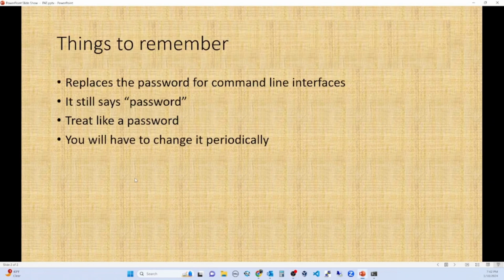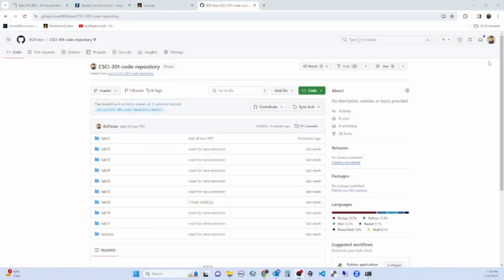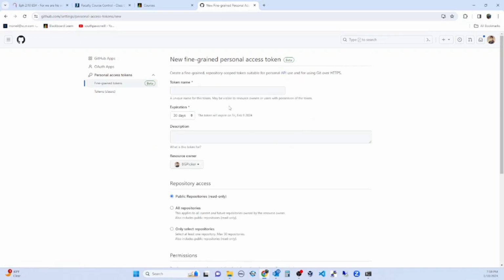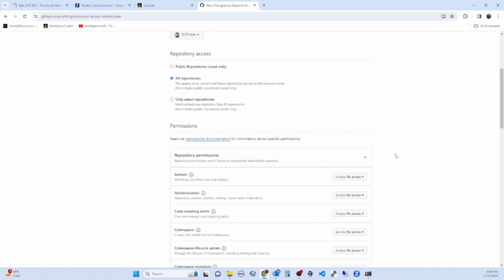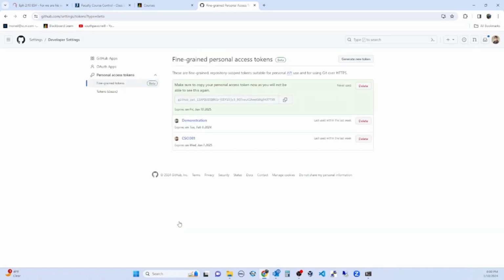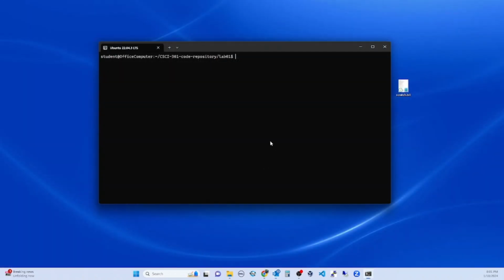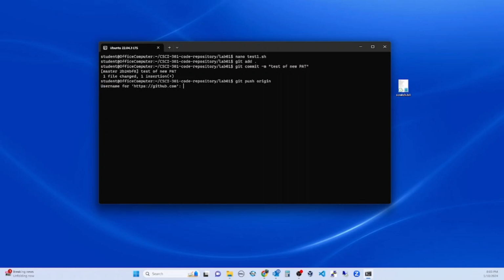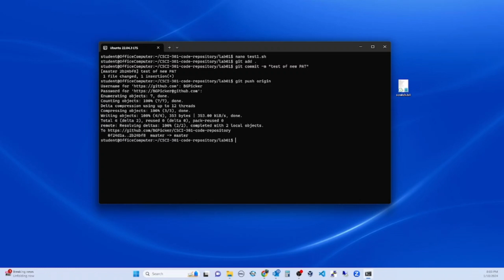Personal Access Token